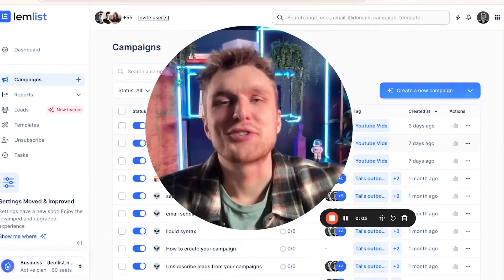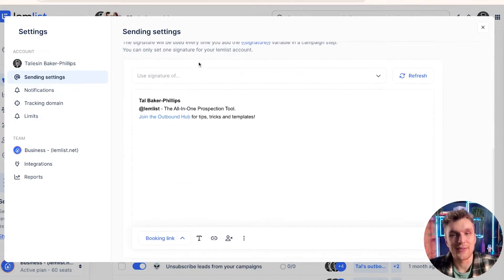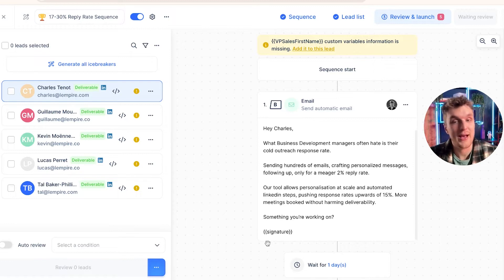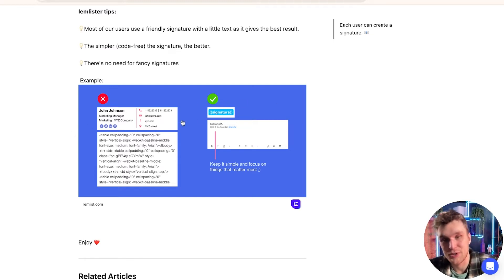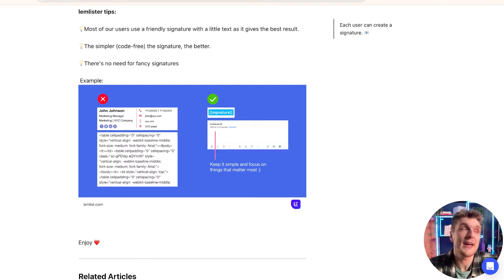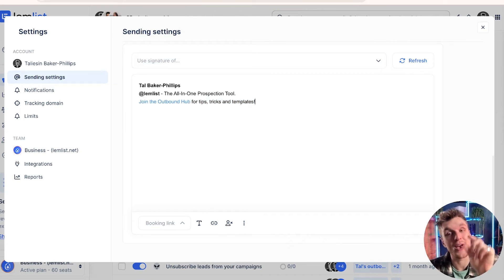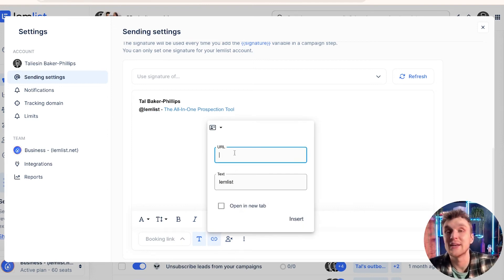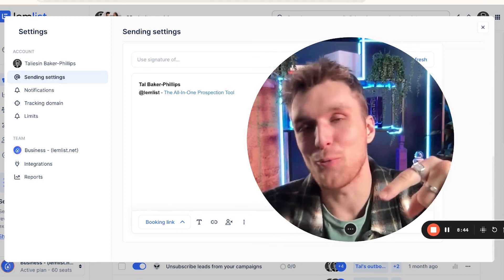How to set your email signature [lemlist tutorial]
Your email signature might not be at the forefront of your outreach strategy, but it could be subtly influencing your success rates.

Yet, most people tend to overload their signatures with excessive links and images.
Unfortunately this strategy is harming your deliverability by triggering spam filters.

In this video, you’ll learn how to set up the perfect email signature with lemlist - keeping it simple, professional, and effective for better results on your campaigns.

Chapters:
0:00 - How to create a professional email signature that doesn’t harm your campaign performance
0:21 - How to set up and adjust your email signature in lemlist
0:43 - How does it look in your email sequences
1:07 - Email signature best practices
2:09 - How to edit your email signature in lemlist
3:11 - How to get a 15% higher success rate with your signature